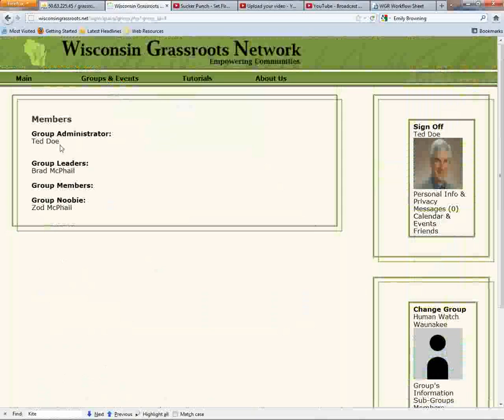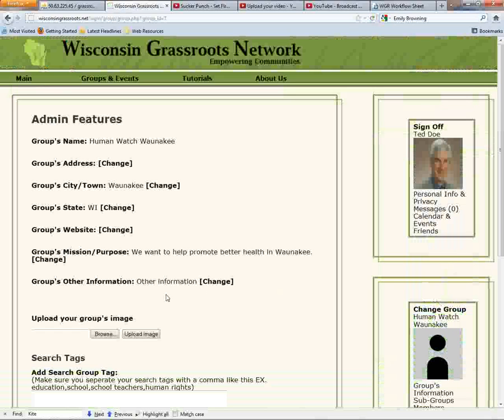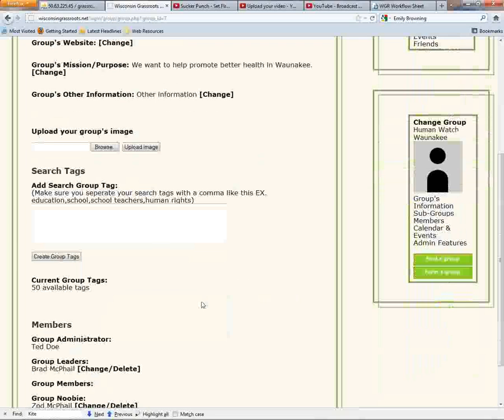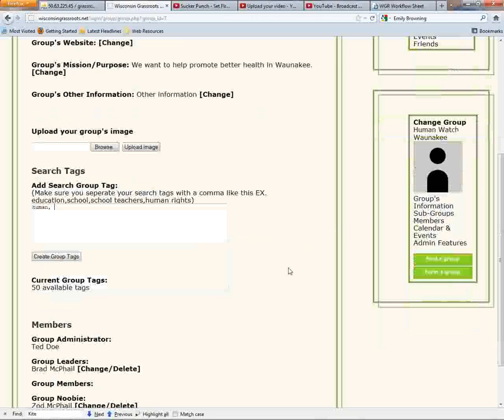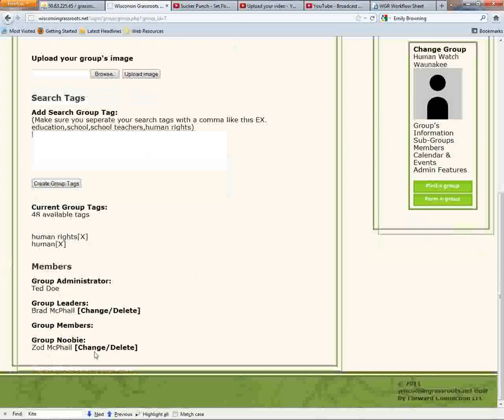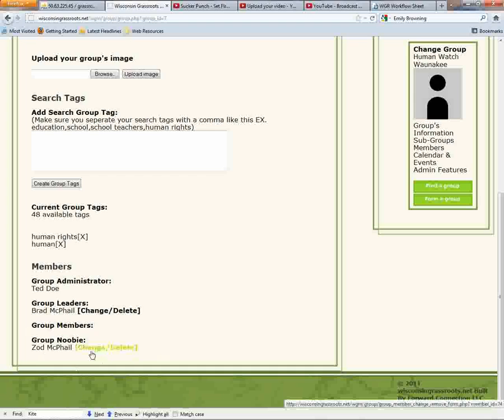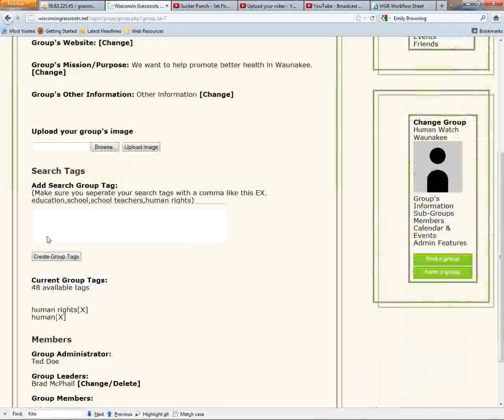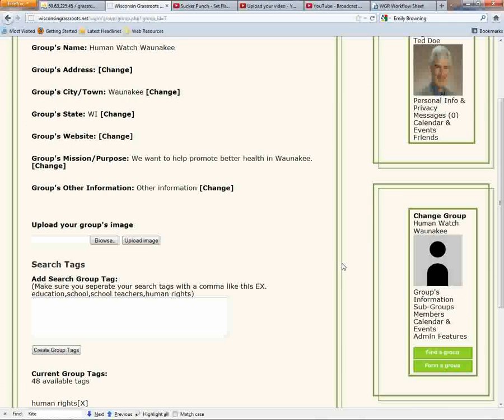Tutorial 15: Admin Features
In this tutorial users will learn how to use the admin features and change their groups settings and information for wisconsingrassroots.net.